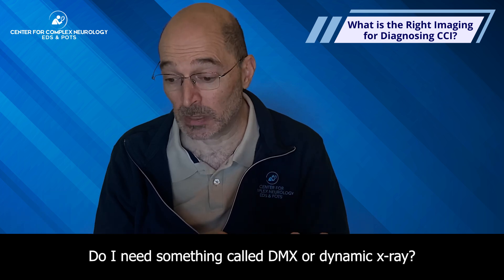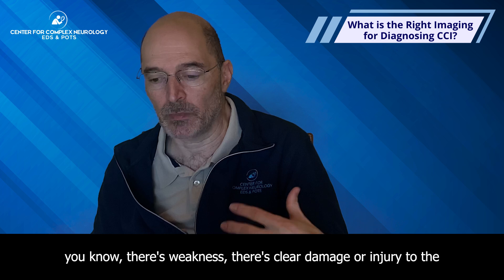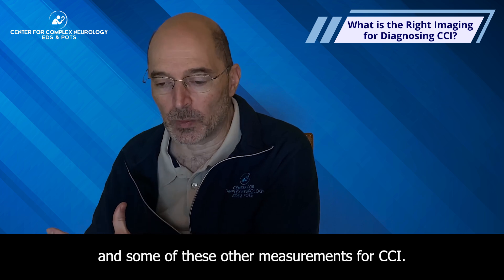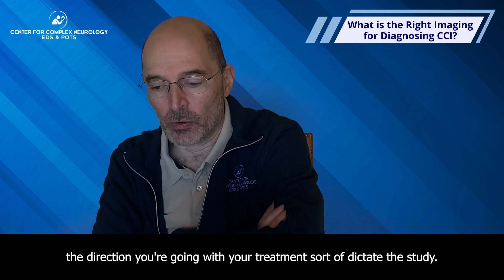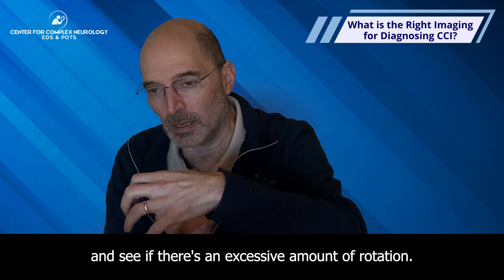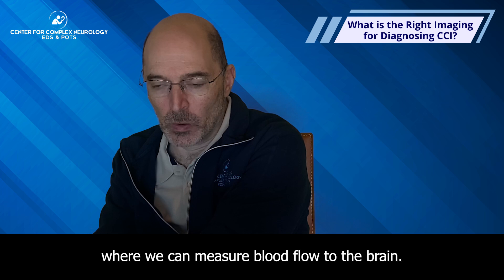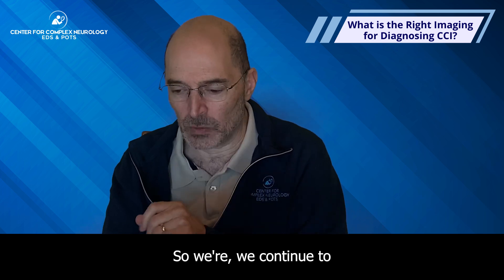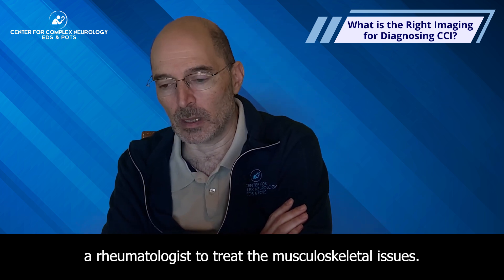What is the Right Imaging for Diagnosing CCI Presented by Dr. David Saperstein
Cranial Cervical Instability or CCI, is a medical condition that occurs when the ligaments and connective tissues that support the head and neck become weakened or damaged. This can lead to excessive movement between the skull and the upper cervical spine, causing a variety of symptoms such as chronic headaches, neck pain, vertigo, and even cognitive impairment.

CCI is often seen in individuals with conditions such as Ehlers-Danlos Syndrome but can also be caused by trauma or degenerative changes in the spine. Treatment for CCI may include physical therapy, medication, or in severe cases, surgery.

Dr. Saperstein has been diagnosing and treating patients with CCI for years. He has the expertise to read the medical imaging to determine if someone has CCI and which treatment would be best. If you suspect you may be suffering from CCI, contact our office.